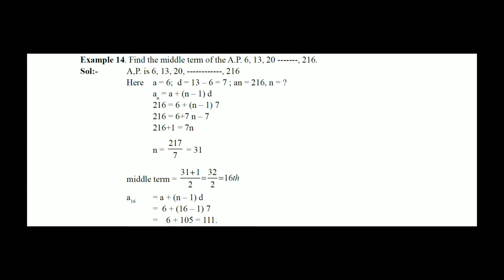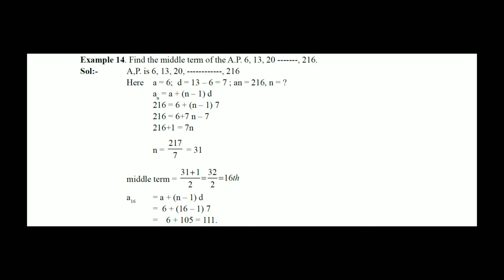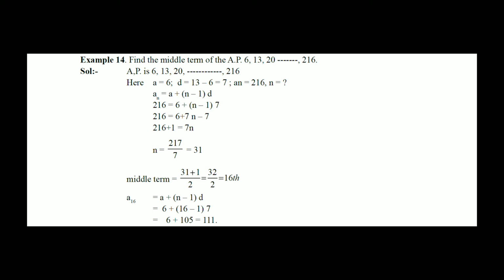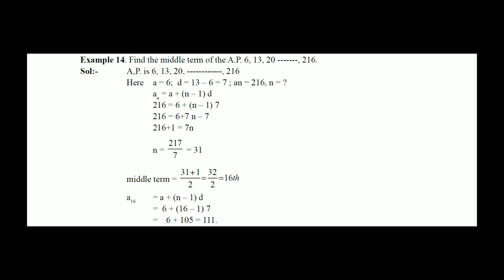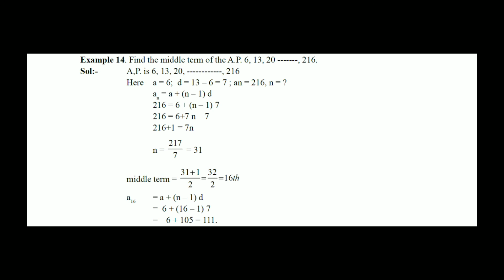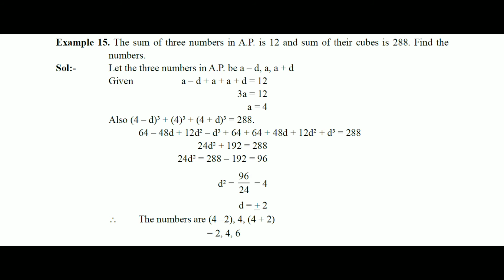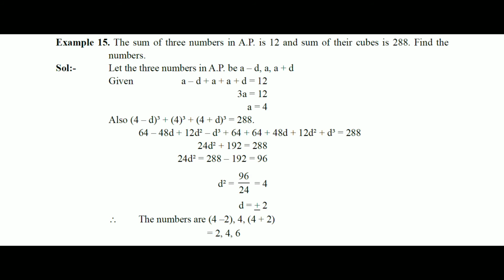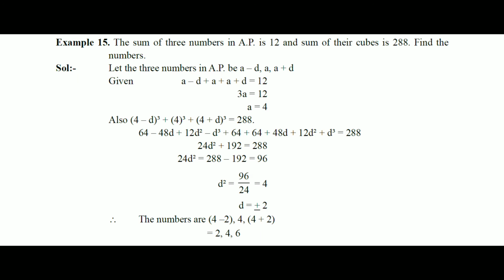Math- 10th Arithmetic Progression : Part-7